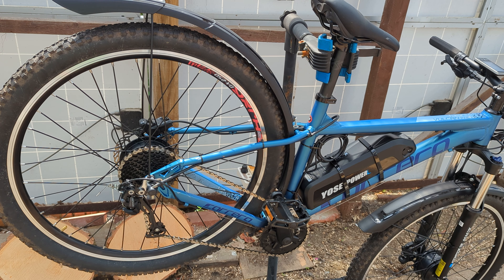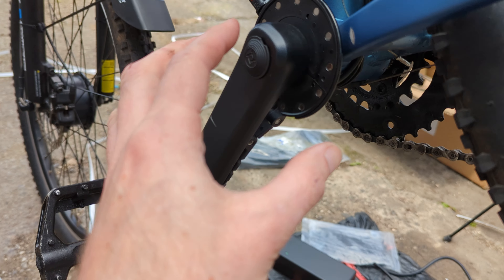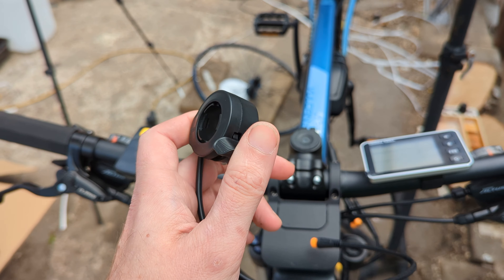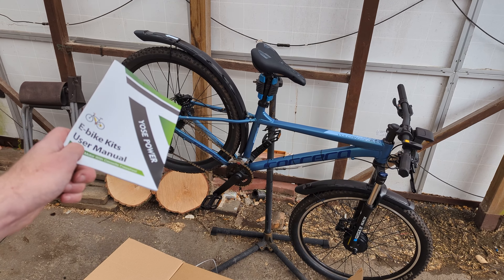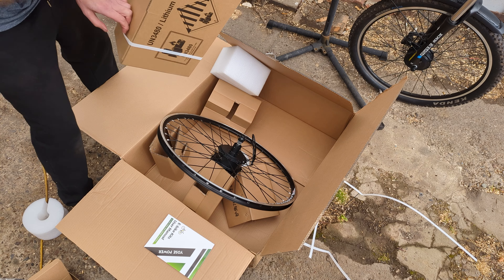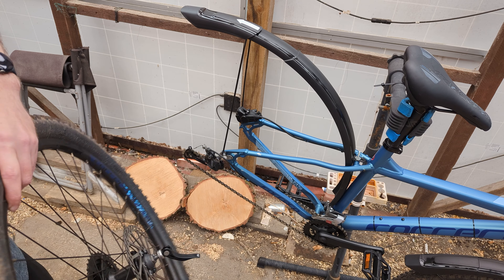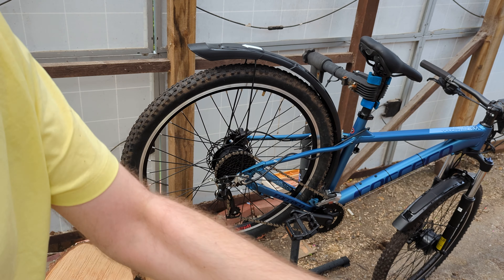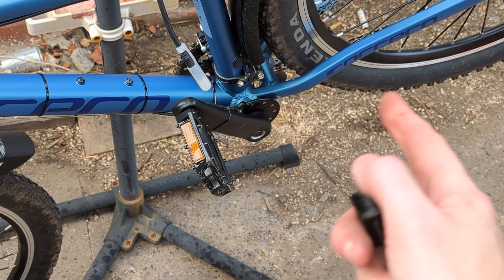Yose Power Ebike convertion kit - my fitting attempt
After the disappointment with the Swytch kit, Yose offered to send this kit for comparison.  So here is my attempt at showing how to fit it until I can get back out on the bikes and give it a comparison.